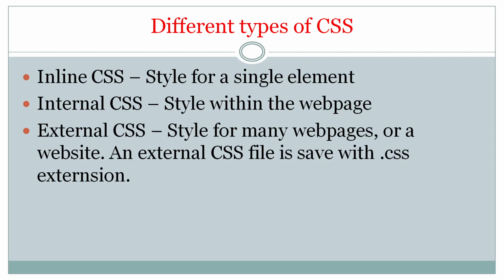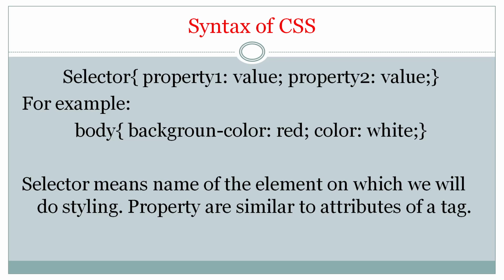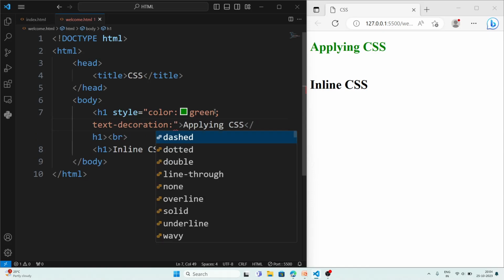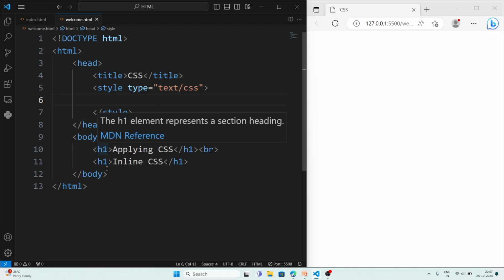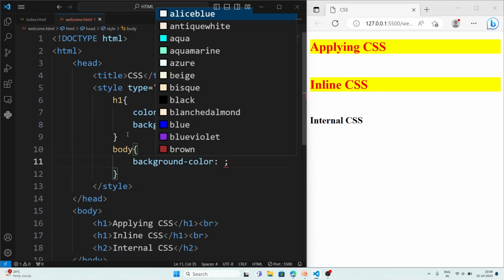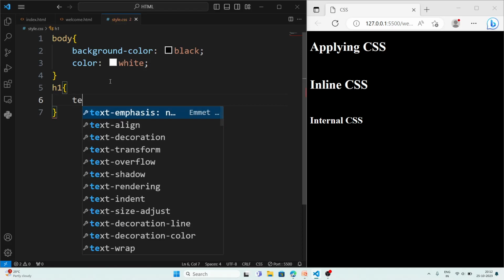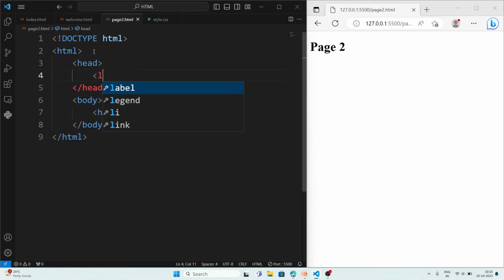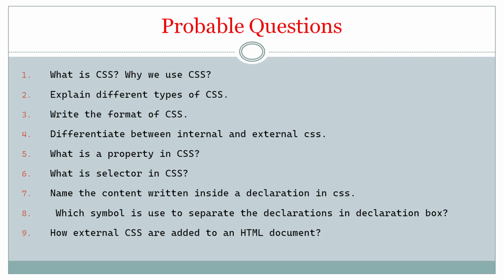Cascading Style Sheet - Explanation | Class 10 CS - Chapter 2 Part 1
CSS stands for Cascade Style Sheet.
CSS is used to define styles for your web pages
CSS makes the webpage more attractive.
CSS helps to easily maintain the style of a website.